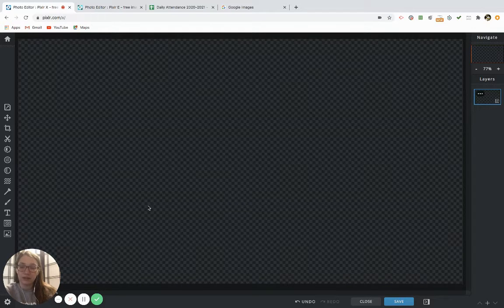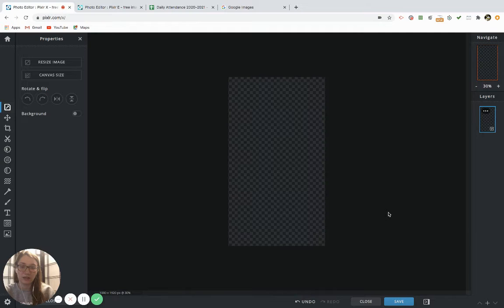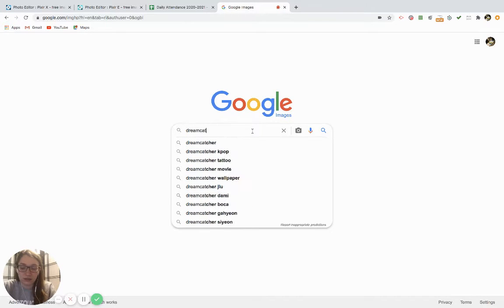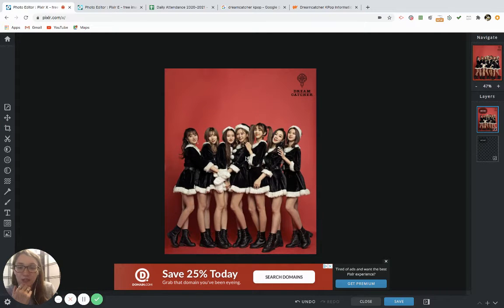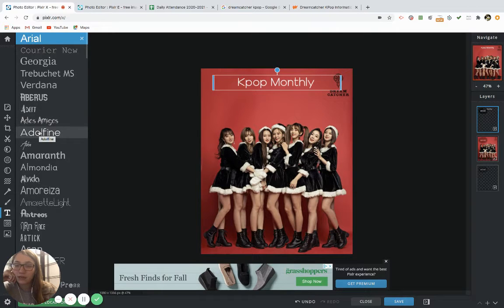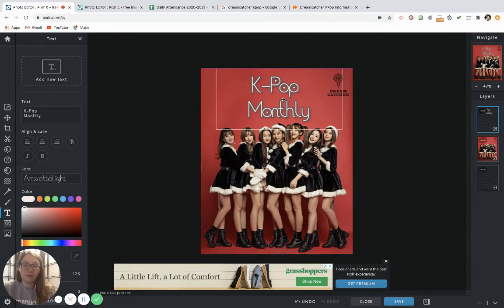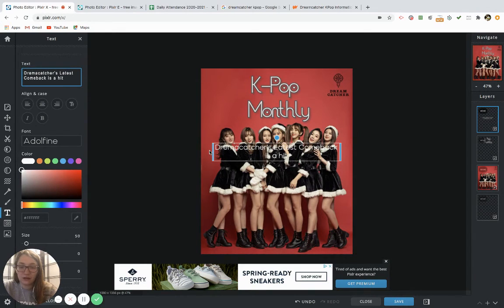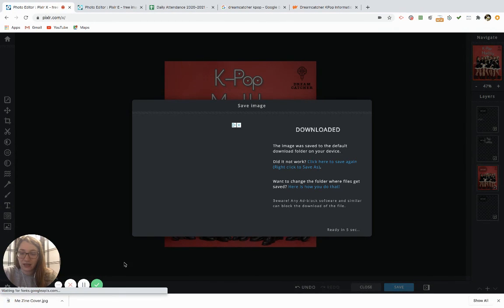Pixlr X Me Zine Demo